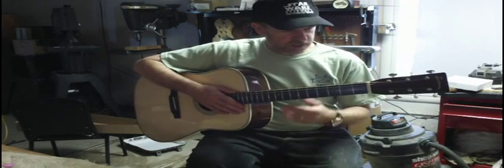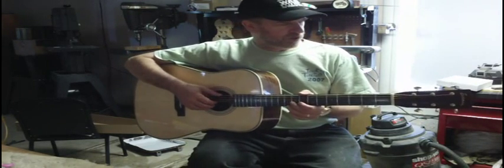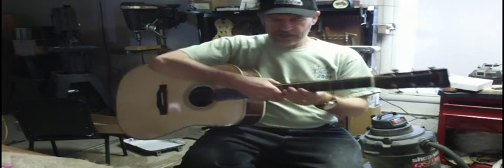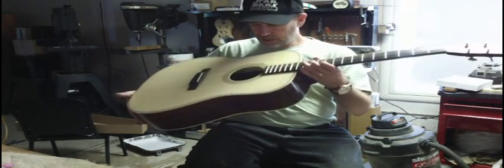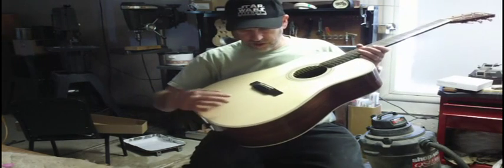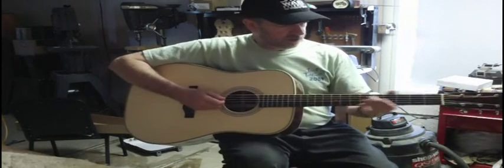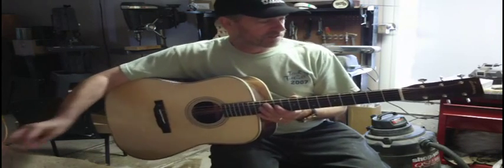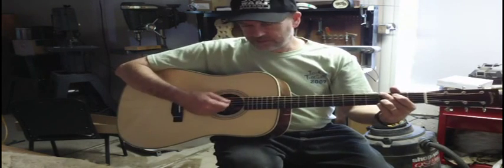Eastman E20D no. 01217 Great Rosewood/Adi Dread